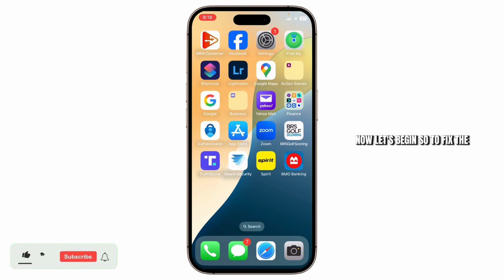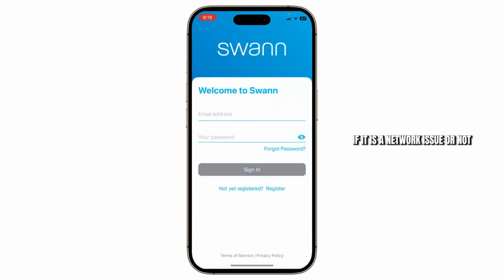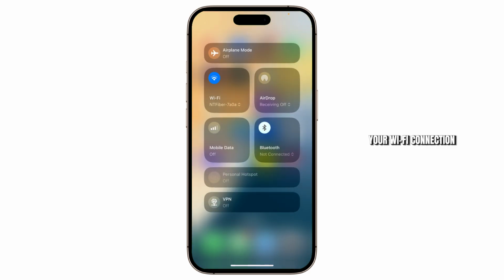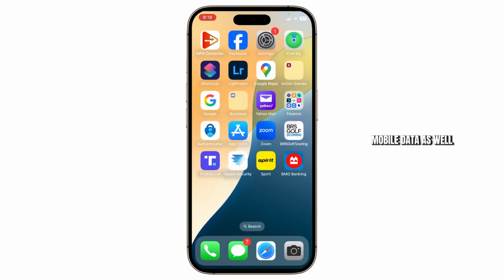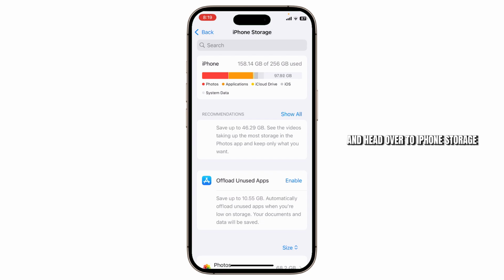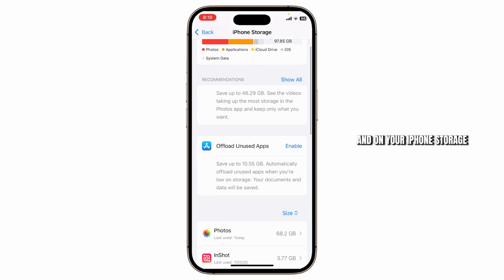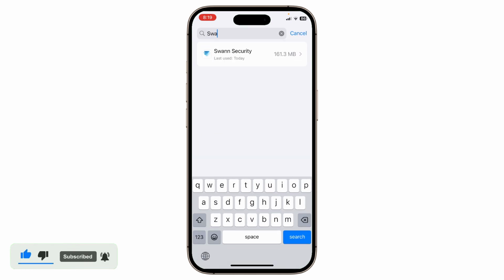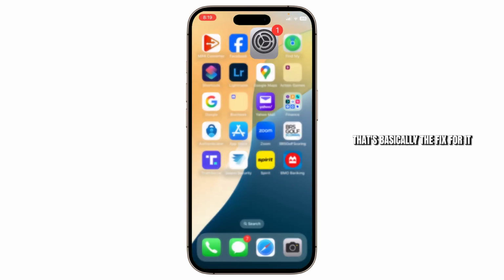How To Fix Swann Security App Not Working 2025 | Swann Security App Not Working Fix (FULL GUIDE)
Is your Swann Security App not working in 2025? 🛑📱 Whether it’s crashing, not loading, or refusing to connect to your cameras — this full troubleshooting guide will help you fix the problem step by step!

What You’ll Learn in This Video:
✅ Why the Swann Security App might stop working
✅ How to fix common Swann app issues (app crashes, live view errors, login issues)
✅ Step-by-step fixes: Clear cache, update app, restart devices, more
✅ Bonus tips to keep your Swann app running smoothly in the future

This video covers ALL possible solutions for Android and iOS devices — no more guesswork!

📌 Chapters:
⏱ 0:00 - Introduction
⏱ 0:10 - How To Fix Swann Security App Not Working